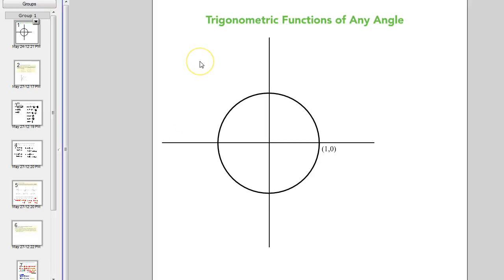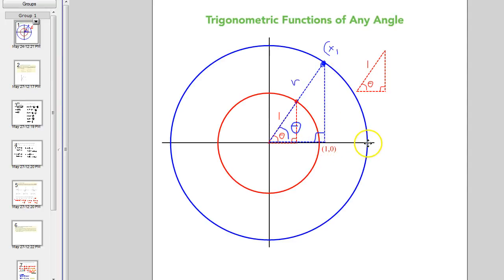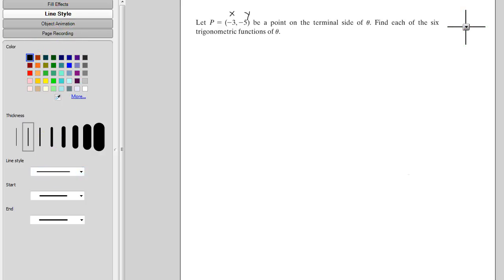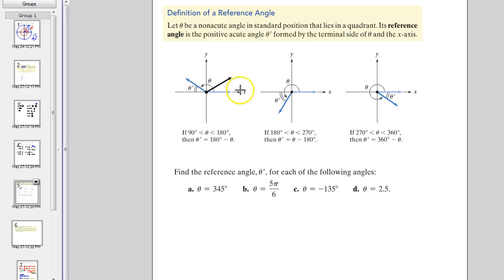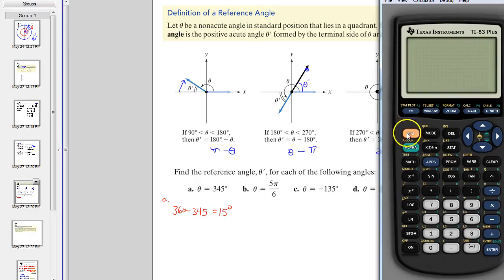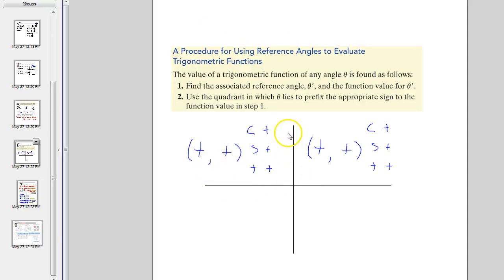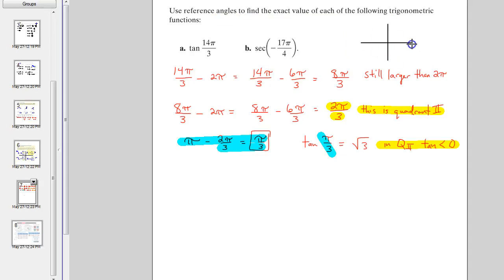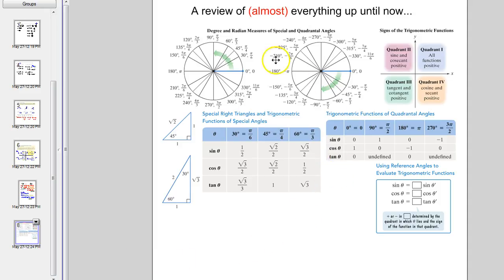Trig functions of ANY angle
Extending the radius of the unit circle to any value, r, and showing trigonometry still works for any circle. Then we make our way into all 4 quadrants via reference angles.